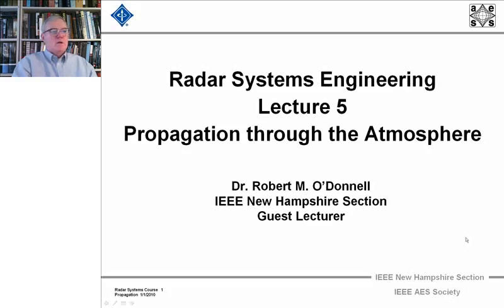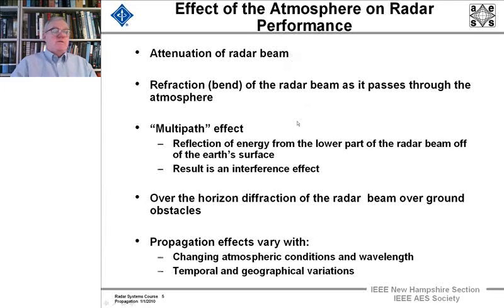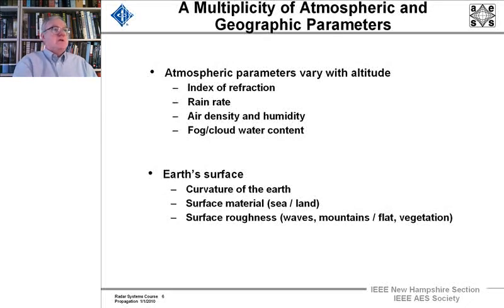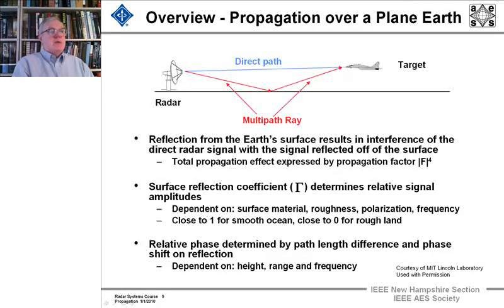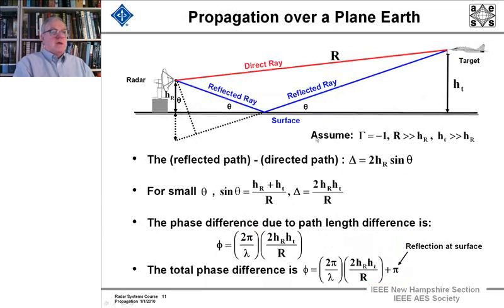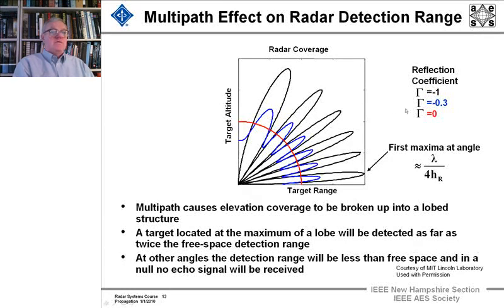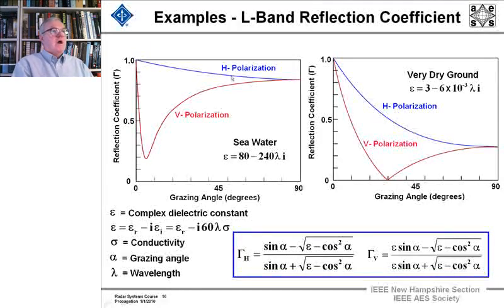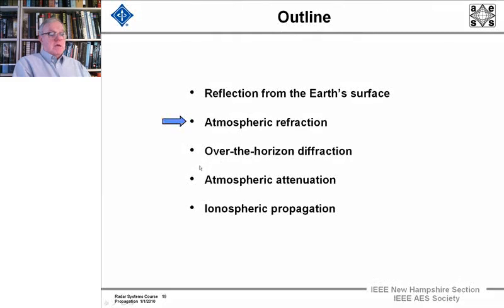Radar Systems Engineering Course by Dr. Robert M. O'Donnell. Chapter 5: Propagation Effects, Part 1